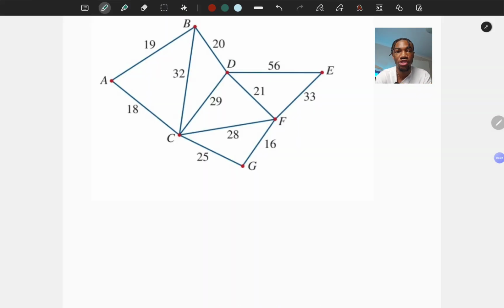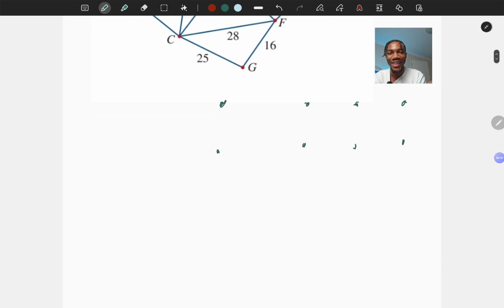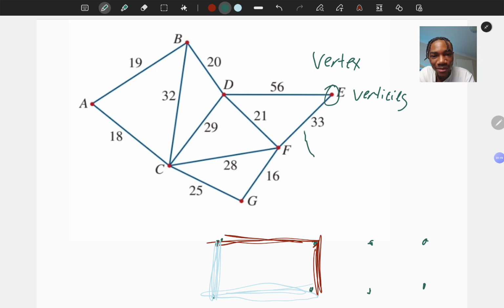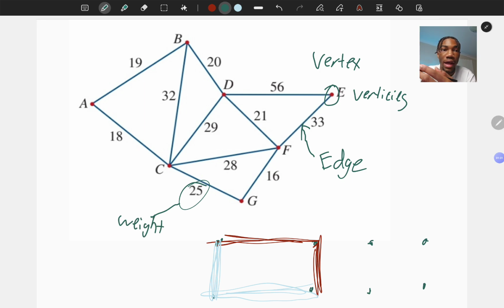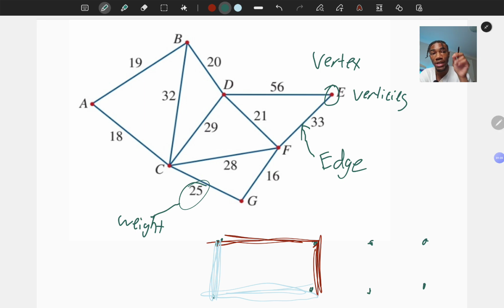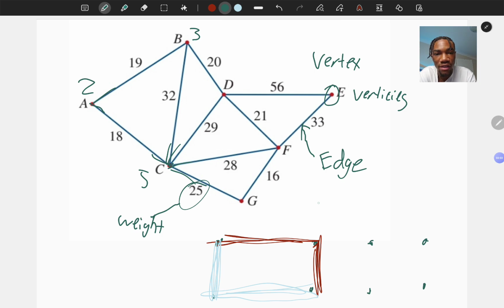Networks 1: Definition - Part 1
NETWORKS - STANDARD MATHS